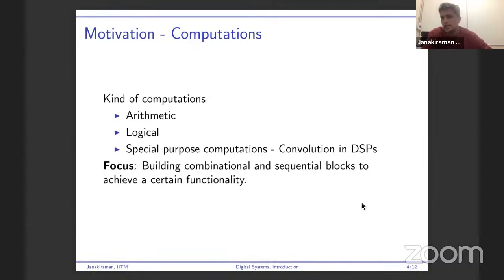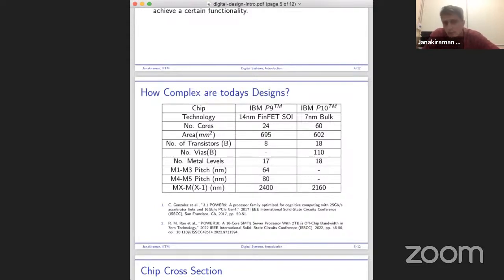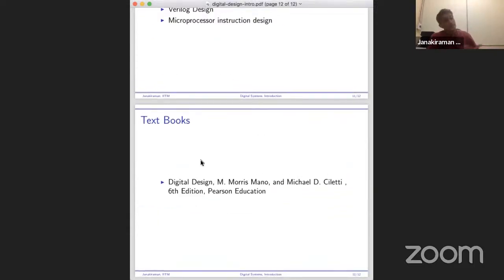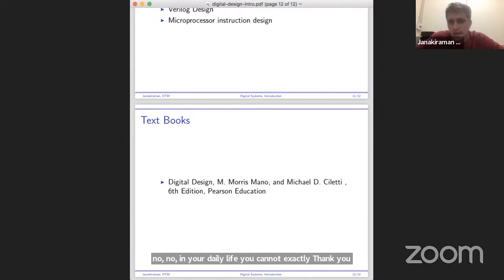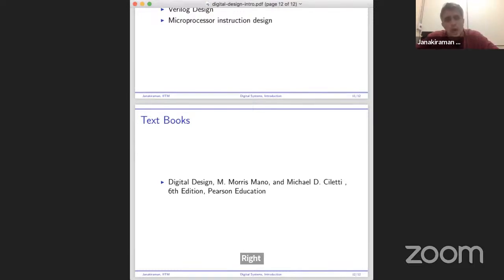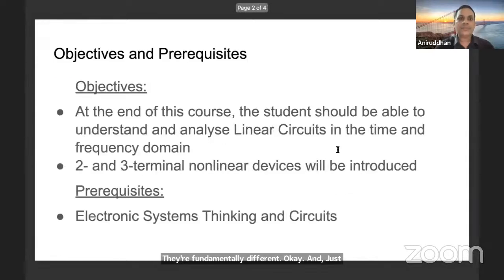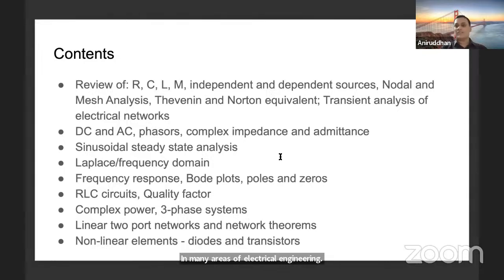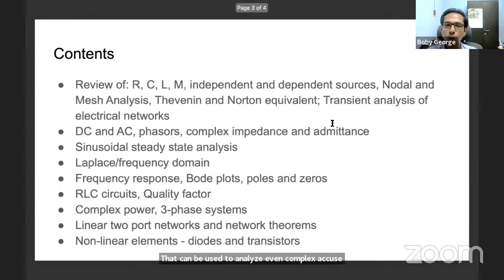Course Orientation - Digital Systems & Electrical and Electronic Circuits